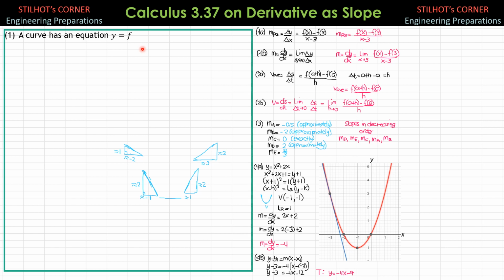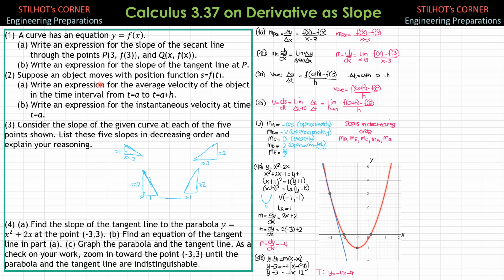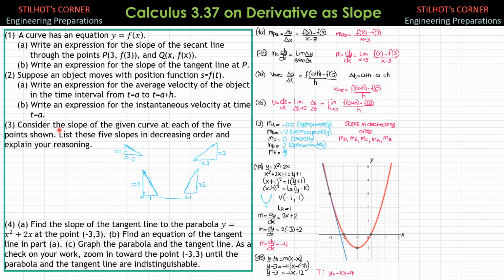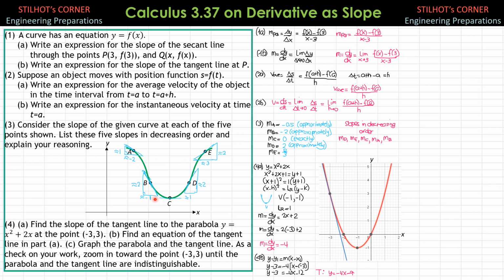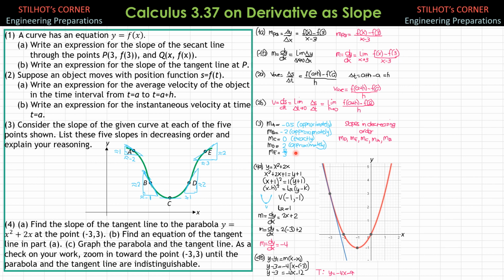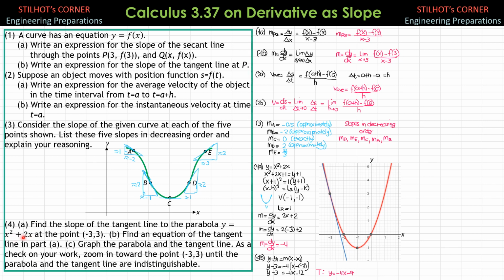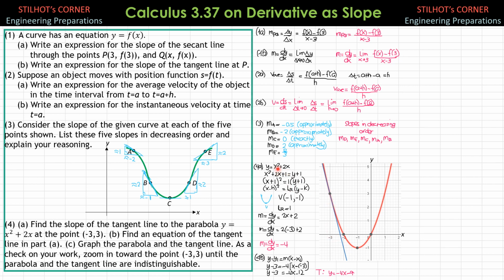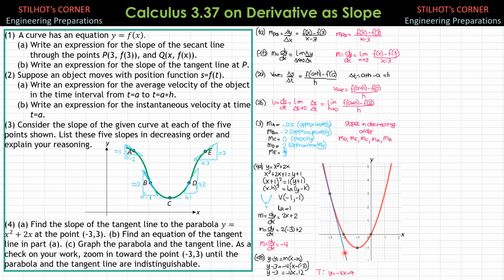Calculus 3.37 on Derivative as a Slope of a Tangent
This video presents applications of derivative interpreted as slope of a tangent and instantaneous velocity.